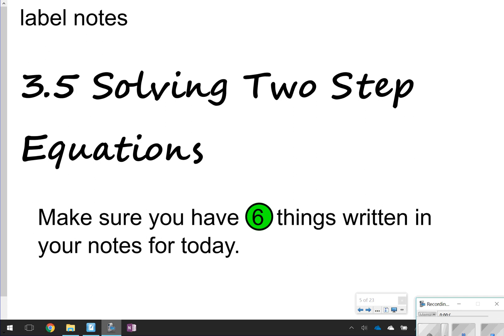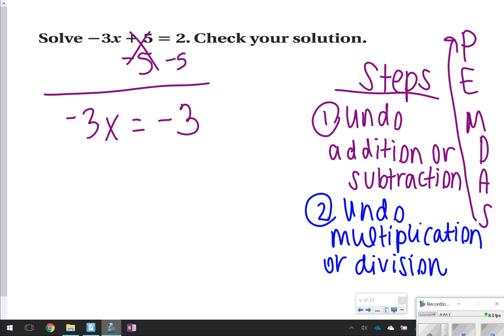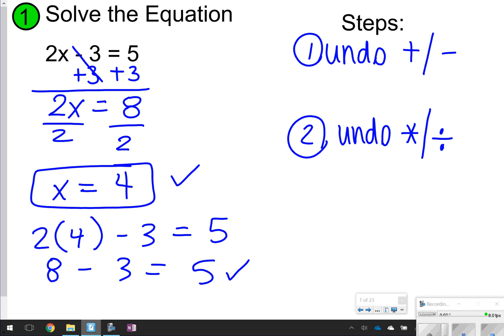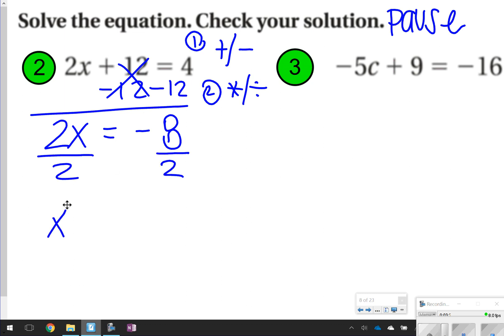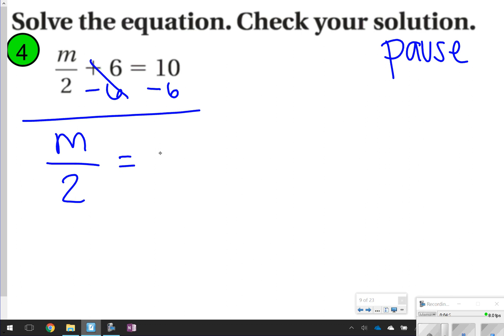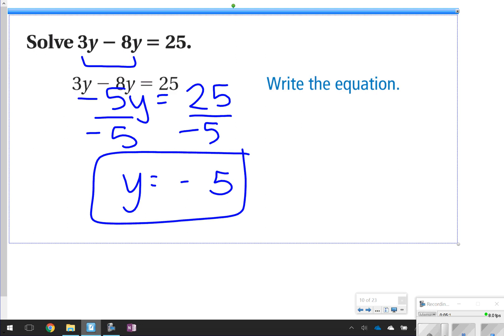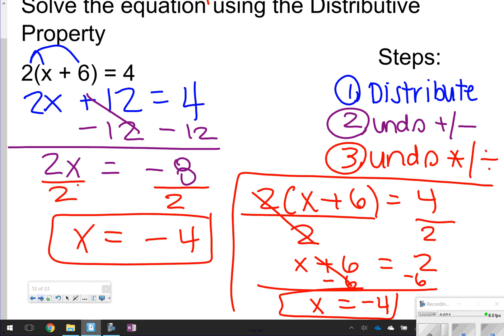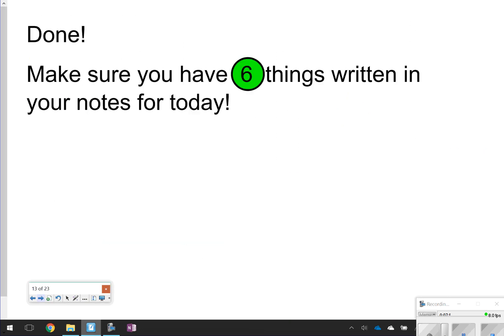3.5 Solving Two Step Equations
Learn how to solve two step equations with multiplication, division, addition, subtraction, and the distributive property.